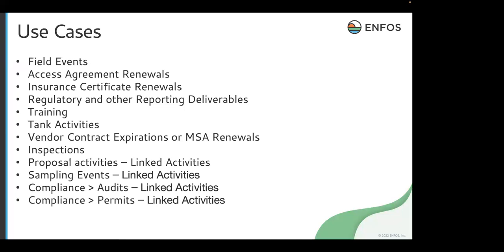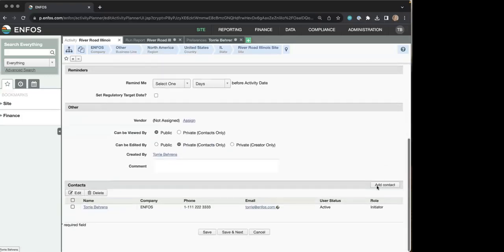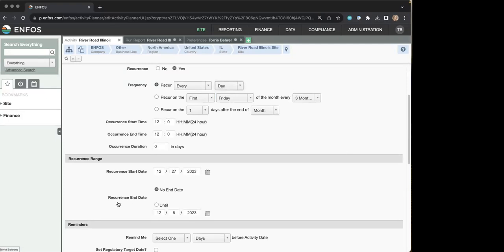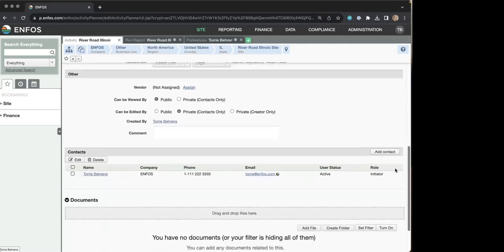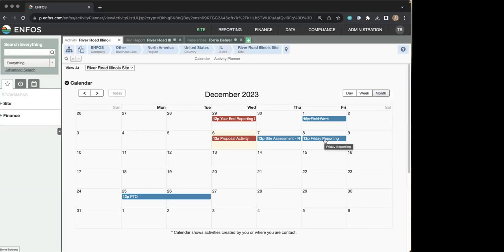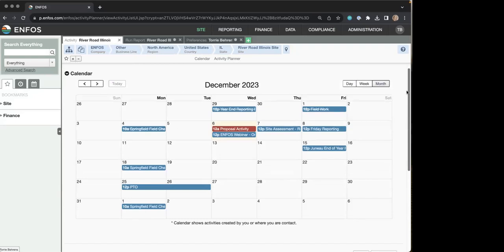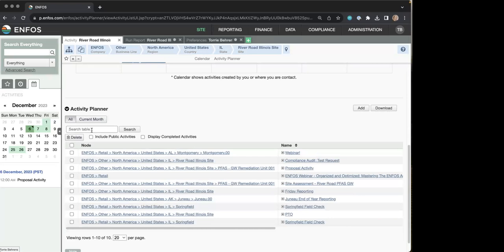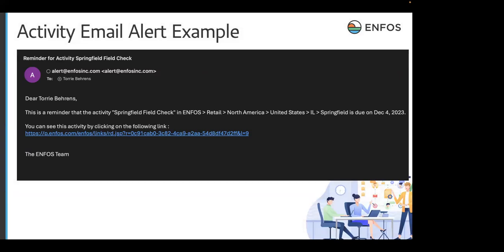Organized and Optimized: Mastering The ENFOS Activity Module | Torrie Behrens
Webinar recording from Dec 6, 2023 presented by Torrie Behrens, Director of Customer Success at ENFOS.